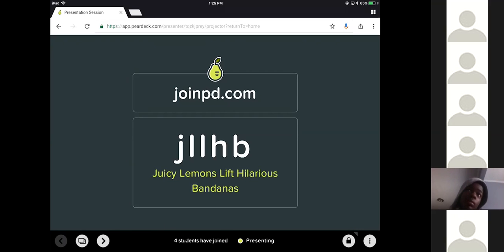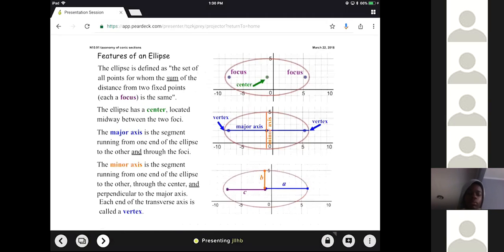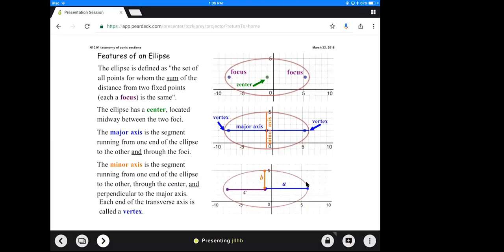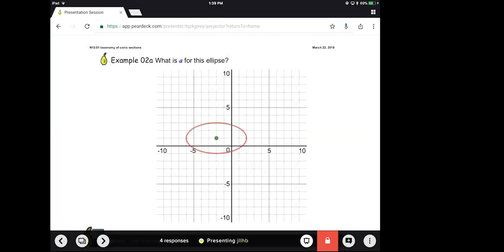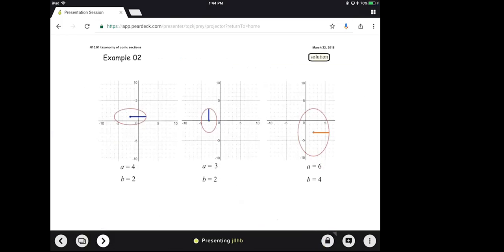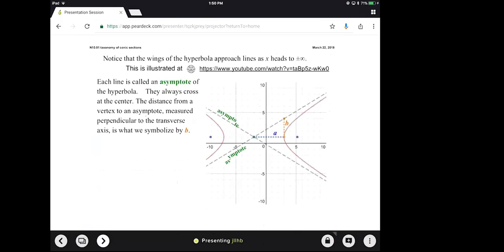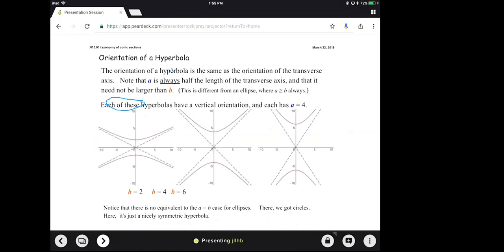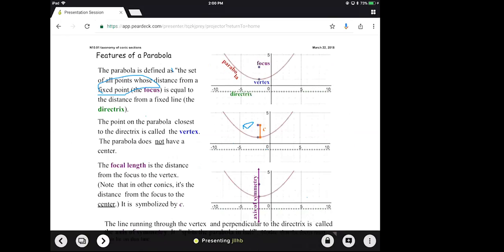PCR snow day class -- 2018 Apr 2 -- Section B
Introduction to conic sections